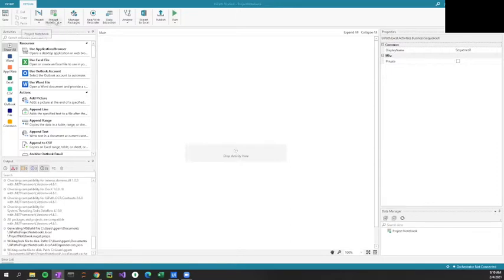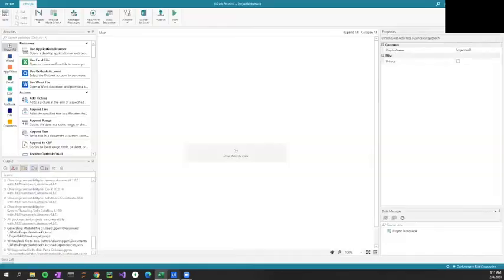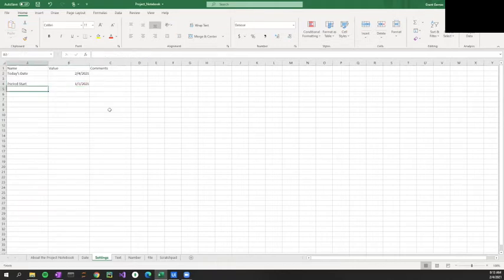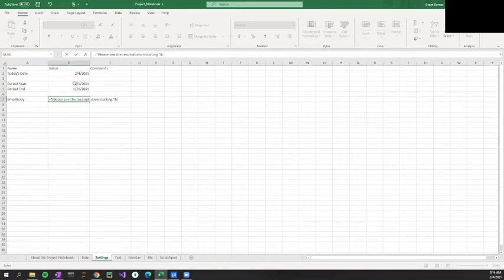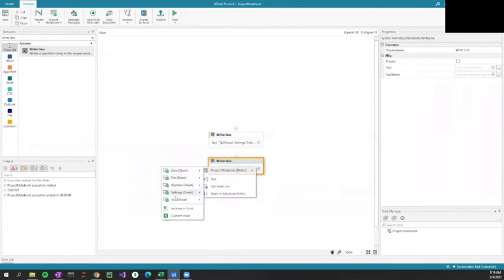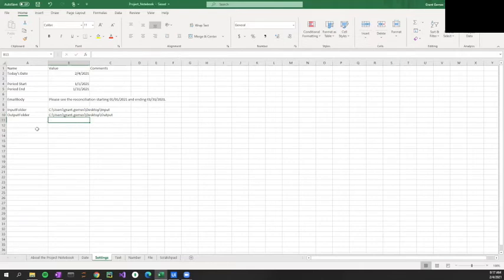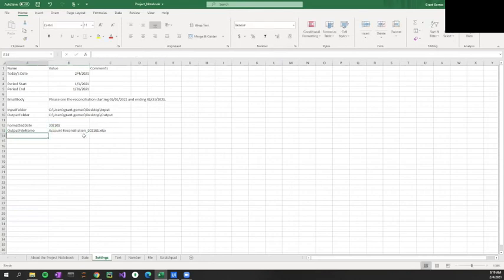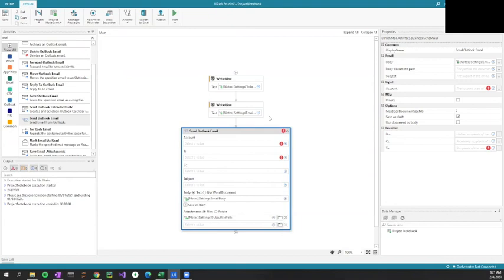Leveraging UiPath Project Notebook in Studio X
Take a deeper look into Project Notebook in UiPaths Studio X Platform and learn about how to leverage it for your own automations.

Demo led by Ashlings own RPA Developer, Grant Gernes.